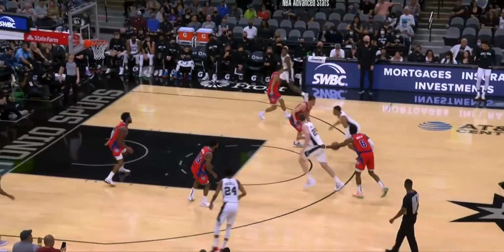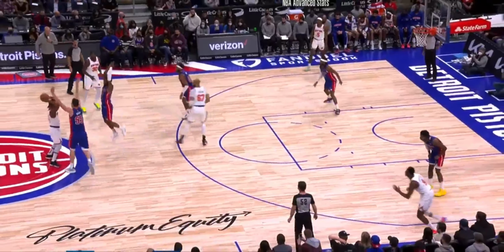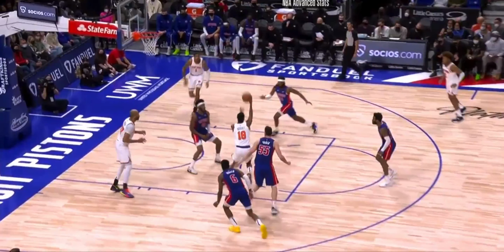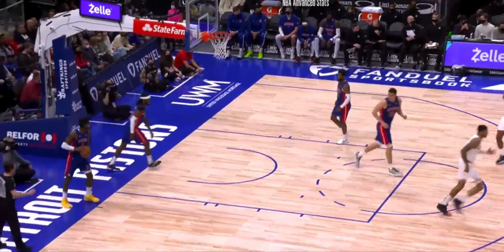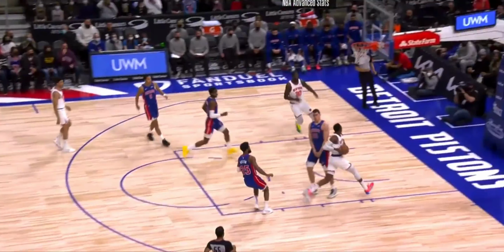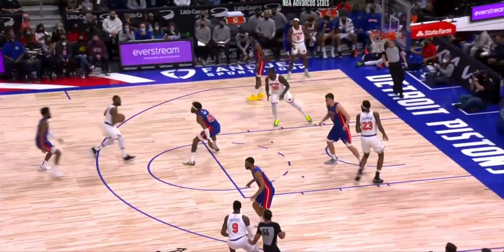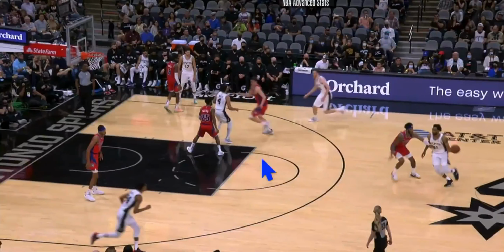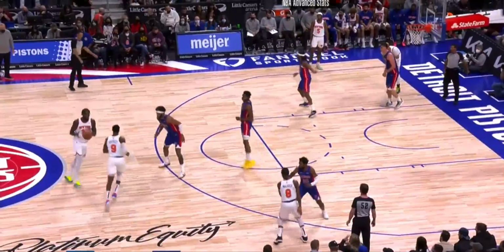Luka Garza Defense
I take a look at Detroit Pistons rookie Luka Garza on the defensive end. This breakdown has an emphasis on Luka defending ball screens via drop and trapping coverage and where I think he could get better as a rim protector.